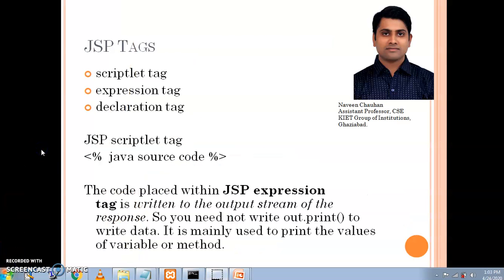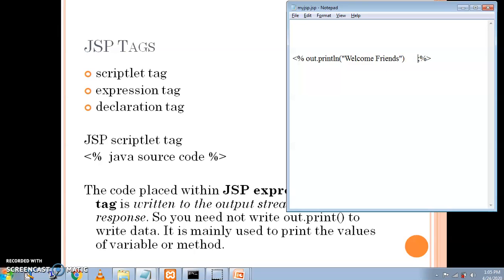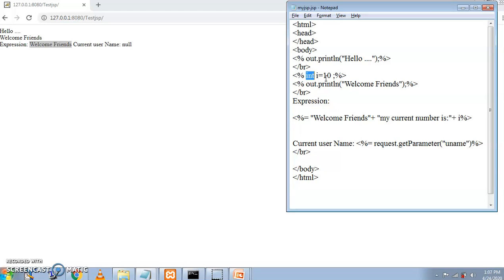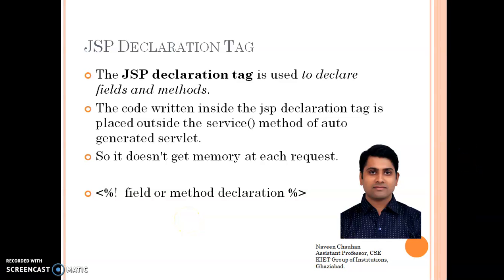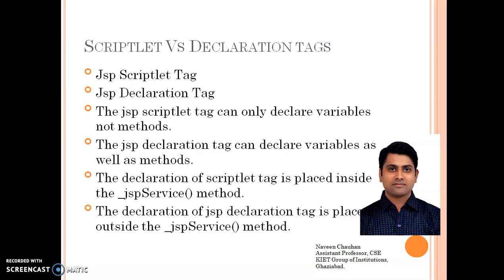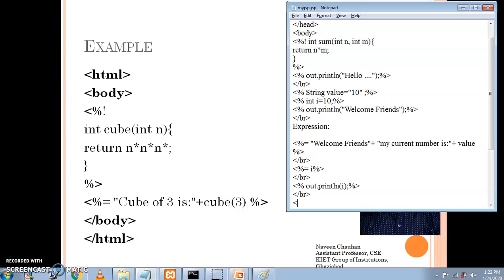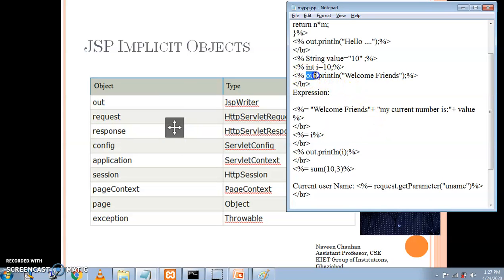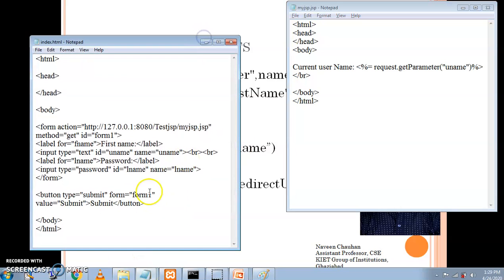JSP Tags and Implicit Objects (Part-1) | A Simple Profile Saving Web Application- Part 6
Course Name: “A Simple Profile Saving Web Application”.

Prerequisites: Knowledge of HTML (especially forms) is essential. However, it requires no specialist computer knowledge at its basic level.

Targeted Audience: Any young student especially class XI or XII who is planning to choose the engineering field & has a passion to learn new things, can join the course. This course will help you in learning the concepts of web development easily.

About Course:  There is no requirement of any specific knowledge to start this course. This course contains 9 videos split into 6 broad sections.